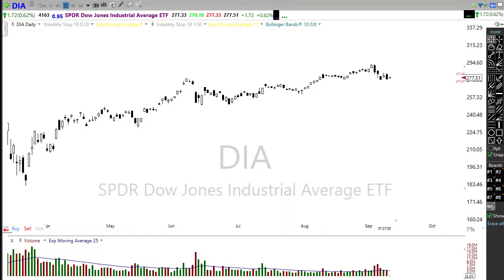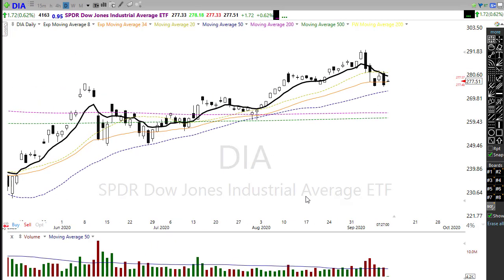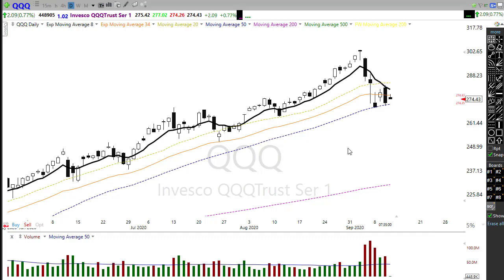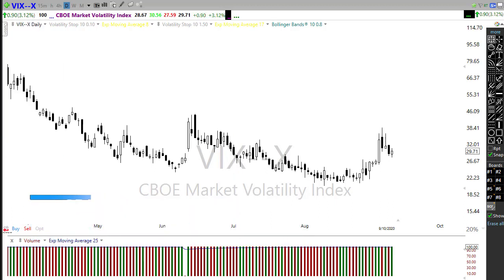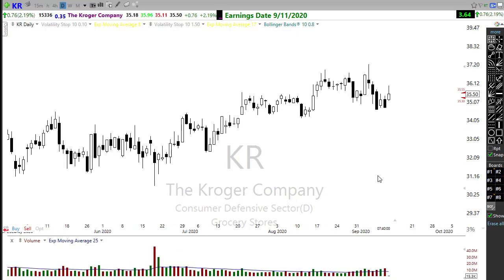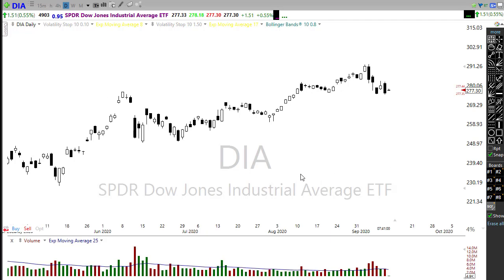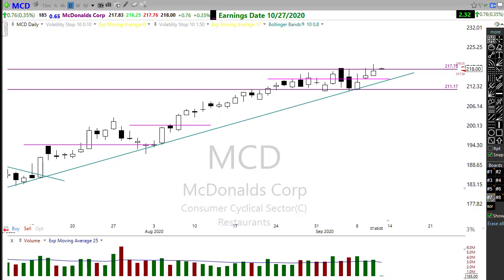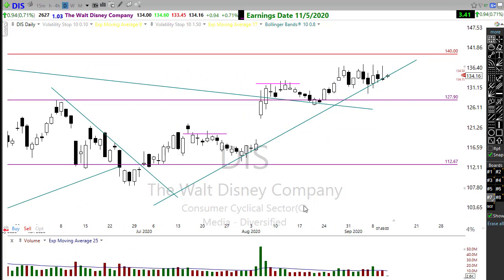Morning Market Prep | Stock & Options Trading | 9-11-20